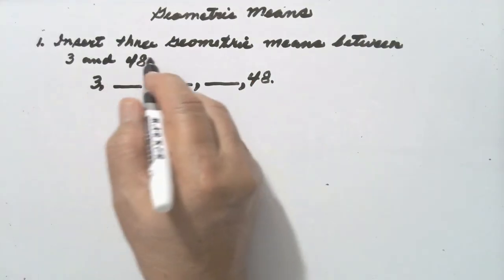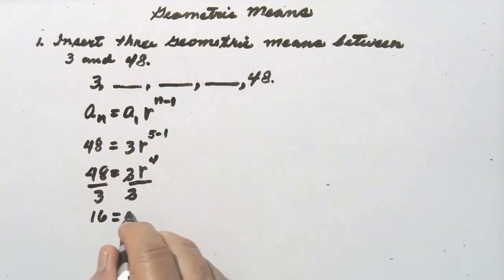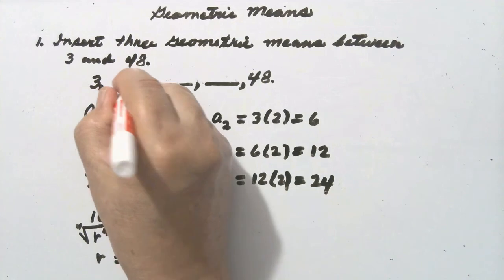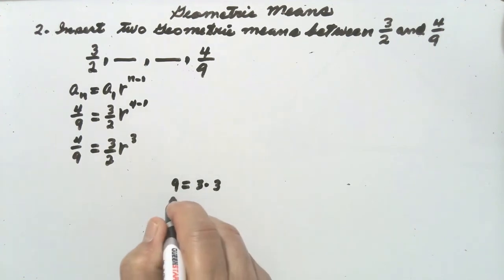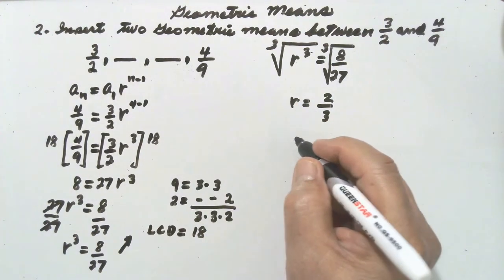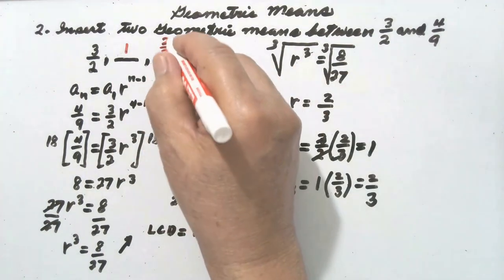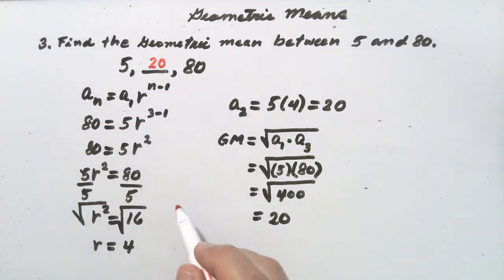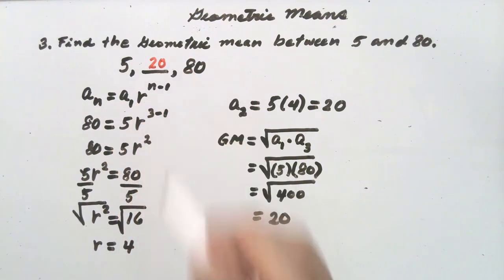Geometric Means-How to Find | Math Video Central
This video shows how to find the geometric means between two given terms of a geometric sequence and the geometric mean or mean proportional  between two numbers.